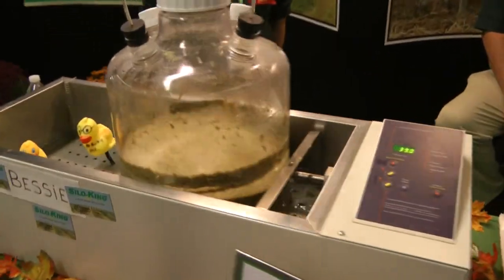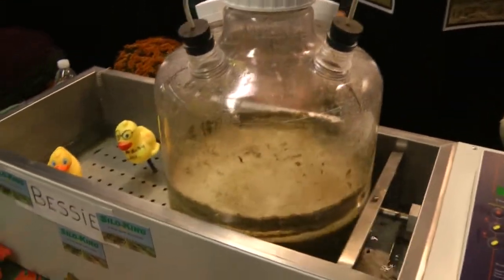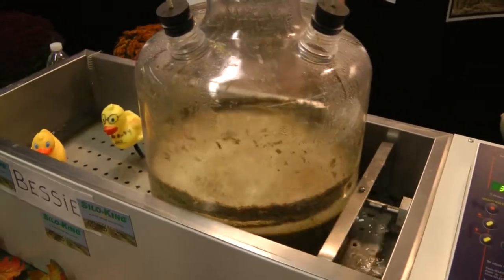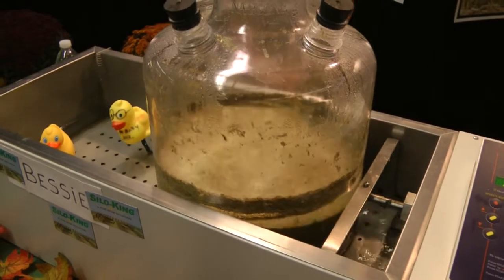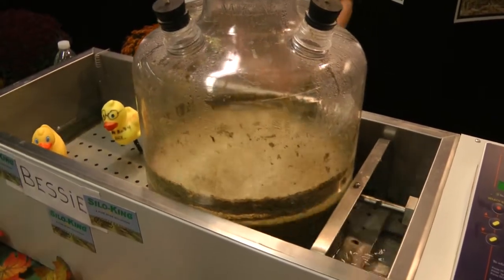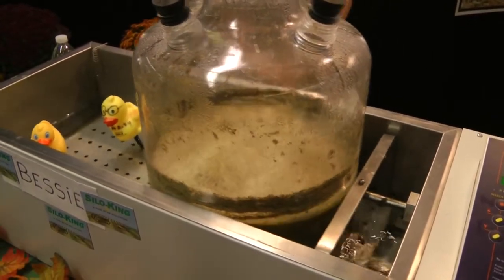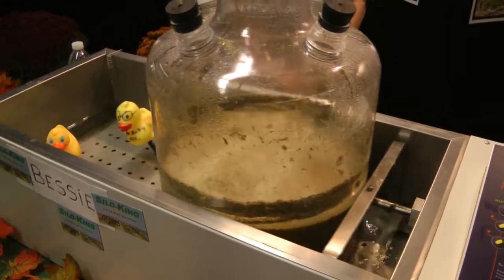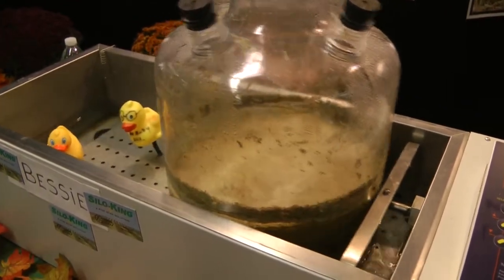Bessie - The Artifical Cow Rumen (stomach)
This is a sales booth at the International Dairy Expo in Madison Wisconsin.